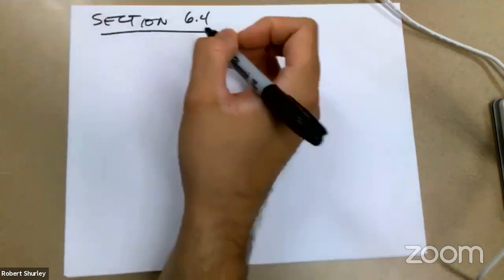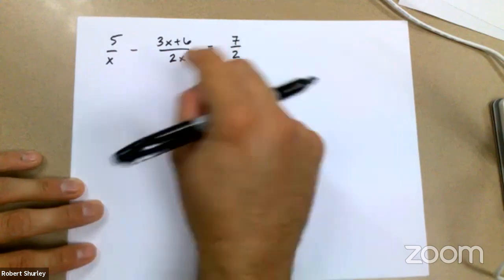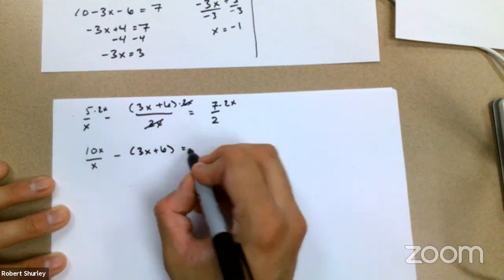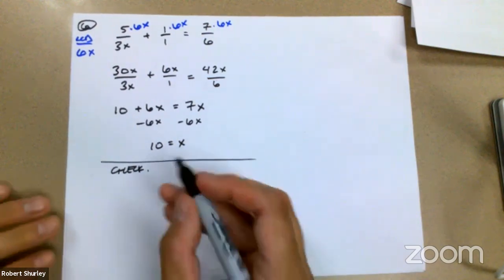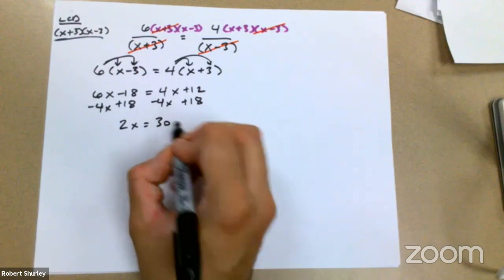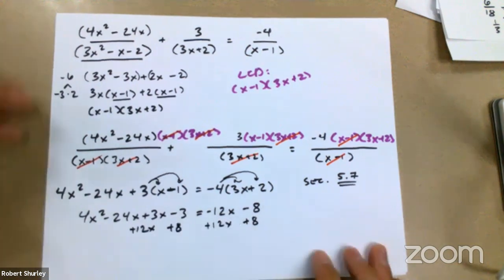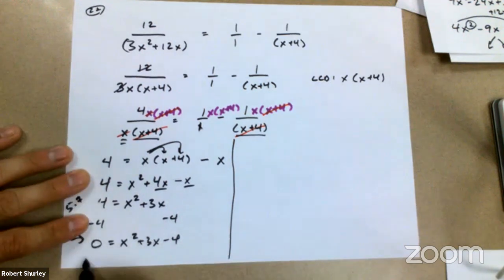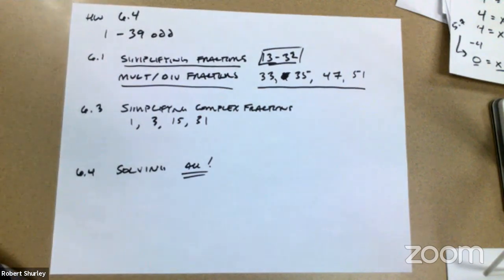Section 6.4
Solving fractional equations.  Also, go over test review